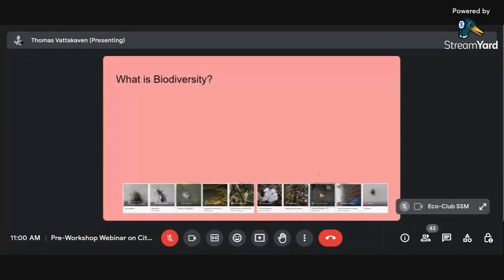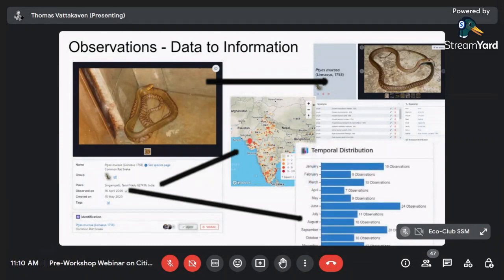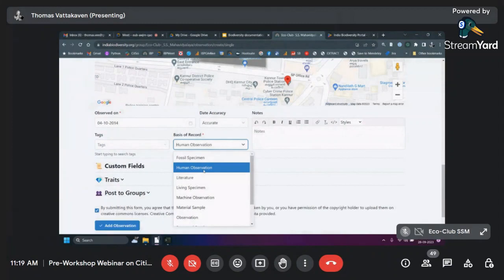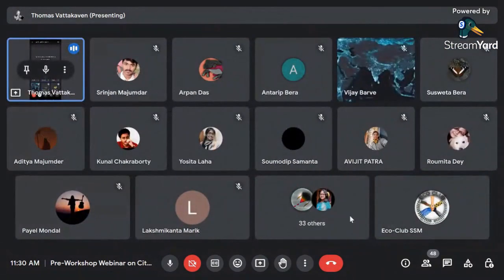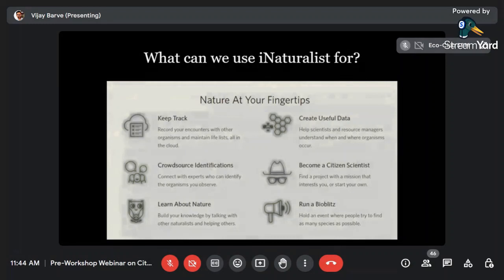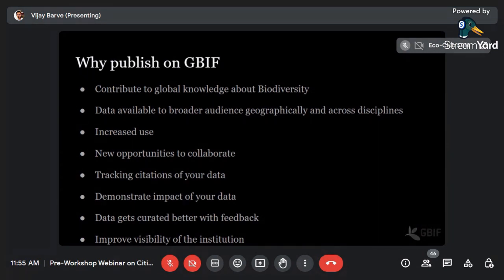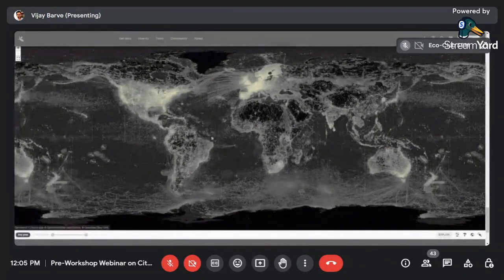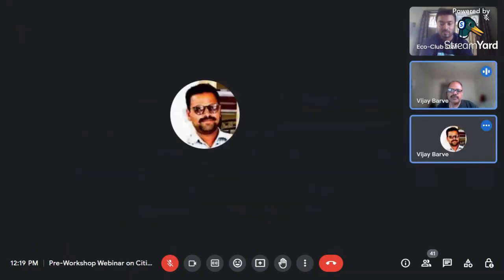Pre Workshop Webinar on Citizen Science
This talk is about the use of Citizen Science projects such as India Biodiversity Portal and iNaturalist and the use of data in research.